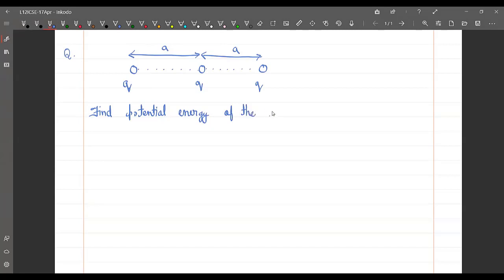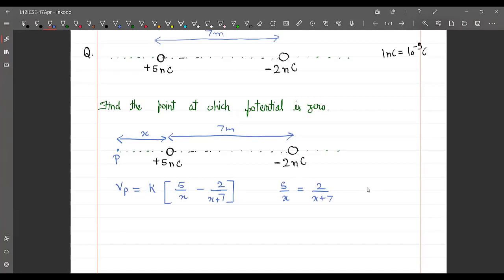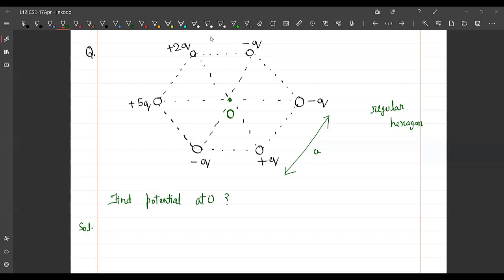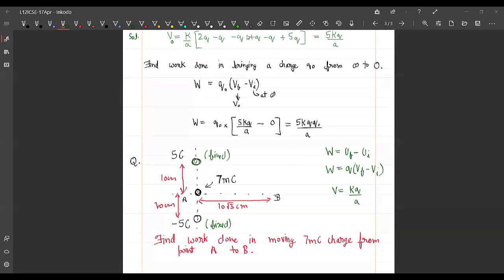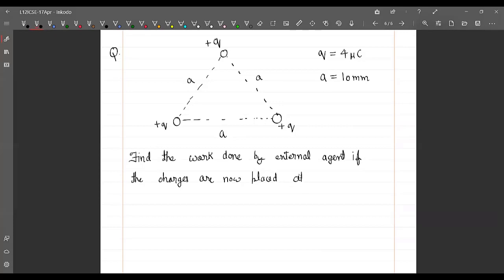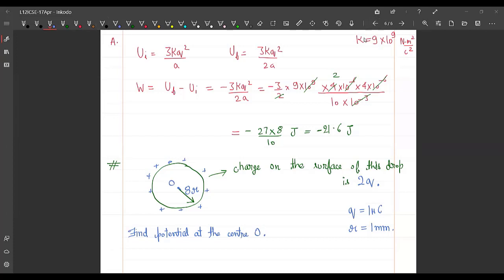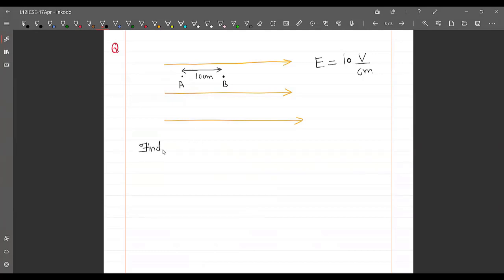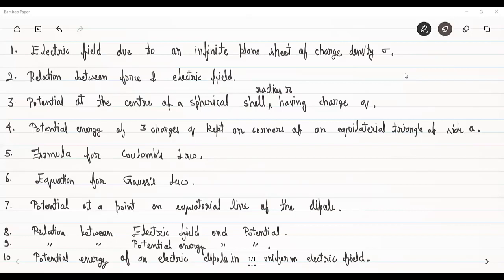L10 Electrostatics ( Electrostatic Potential Energy Numericals )